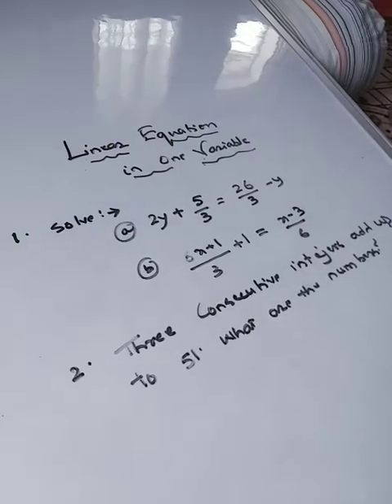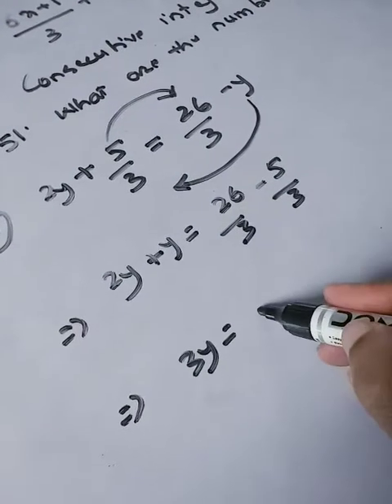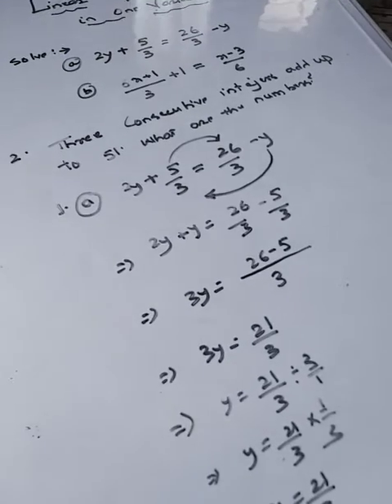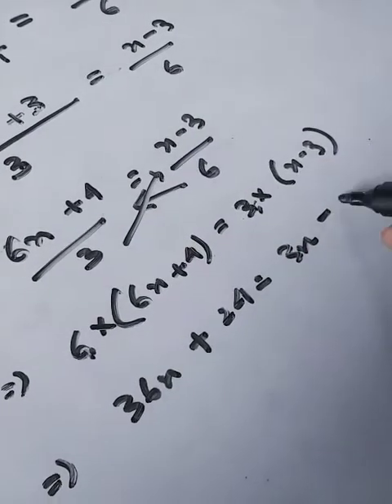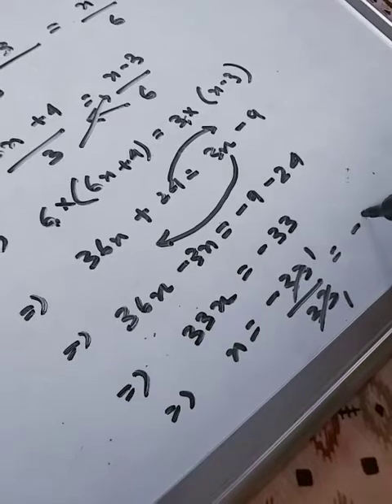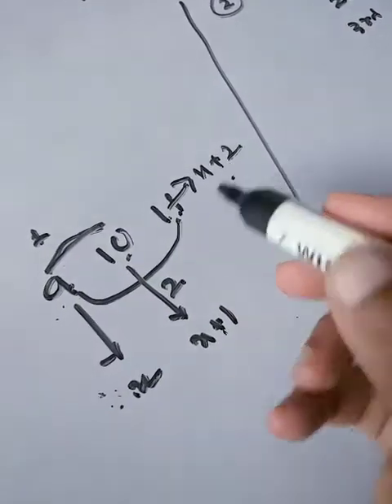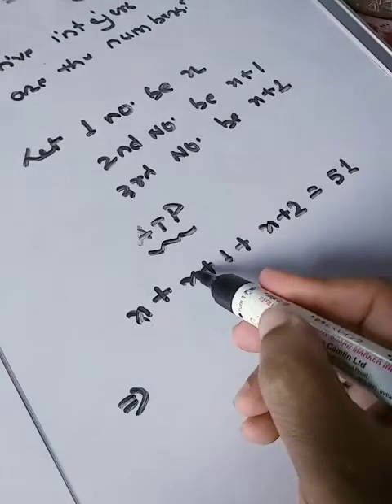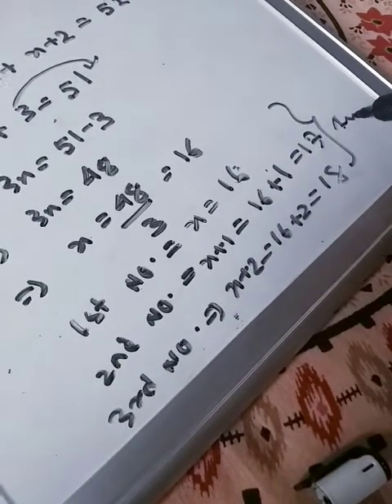Linear equation in one variable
Practice question